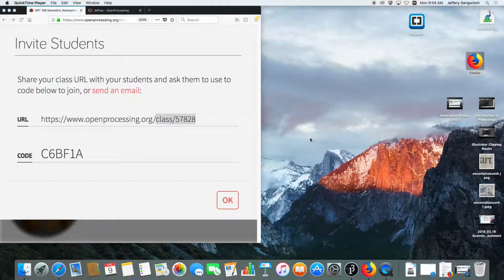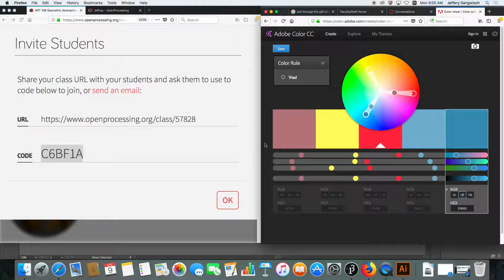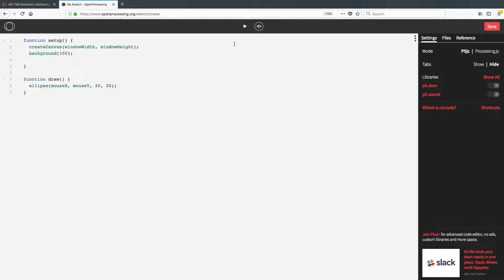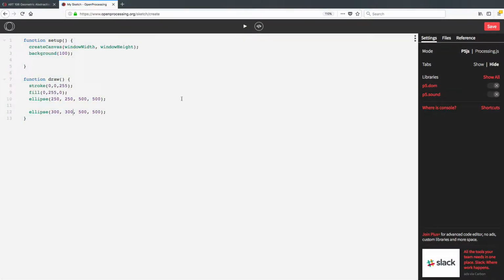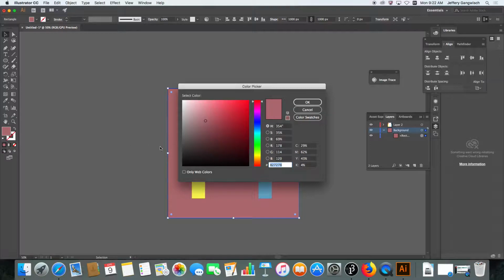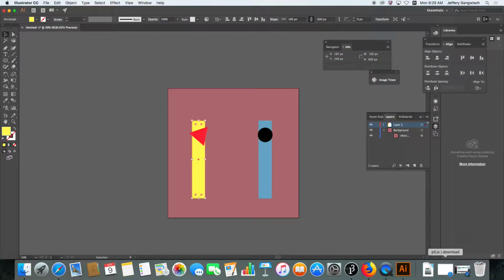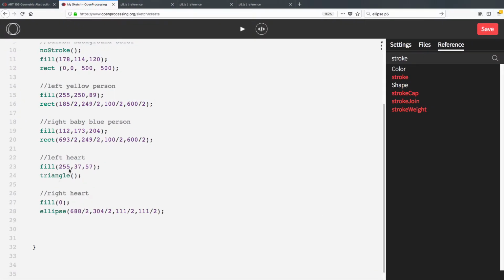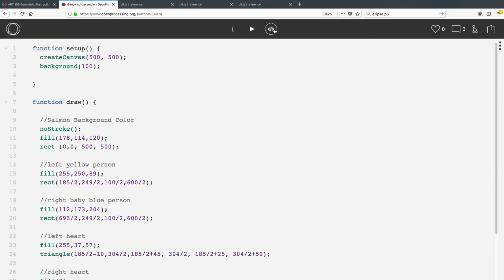Generative Design Class 2 2018 04 09